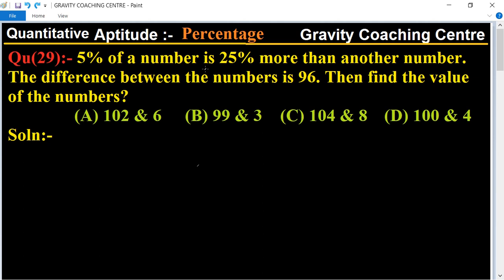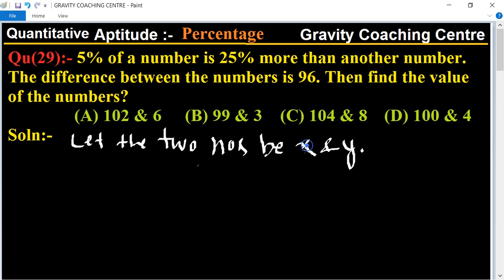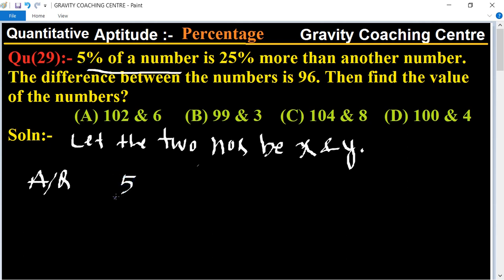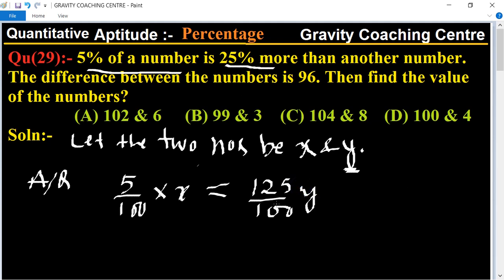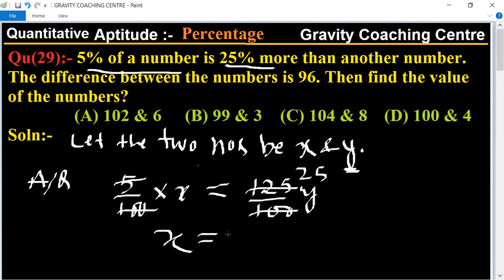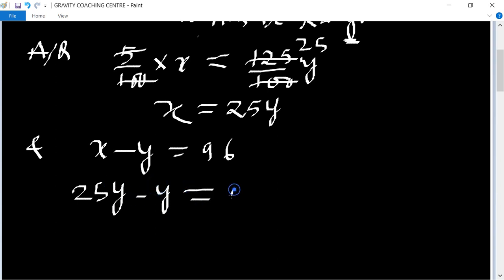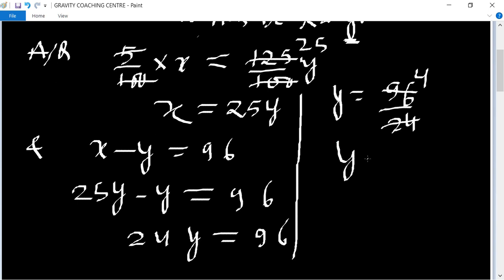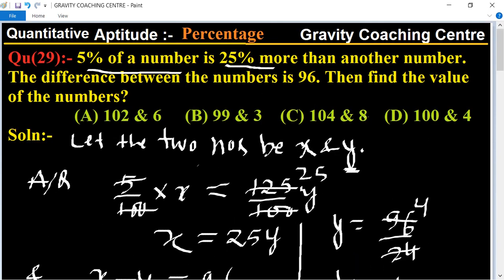Q29 | 5% of a number is 25% more than another number. The difference between the numbers is 96. Then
Qu(29):- 5% of a number is 25% more than another number. The difference between the numbers is 96. Then find the value of the numbers?